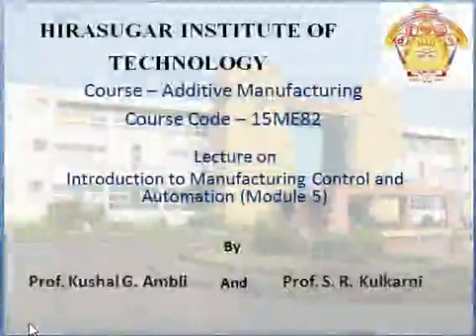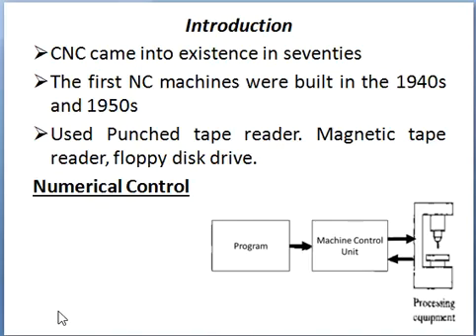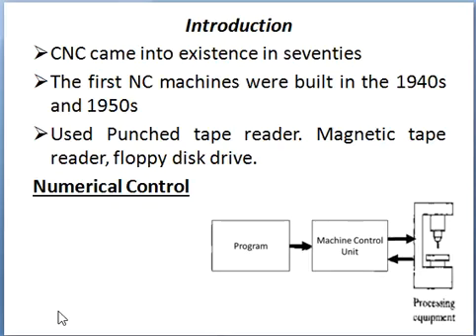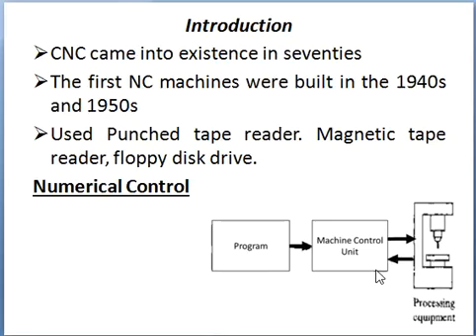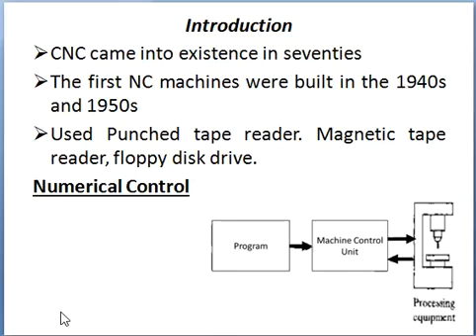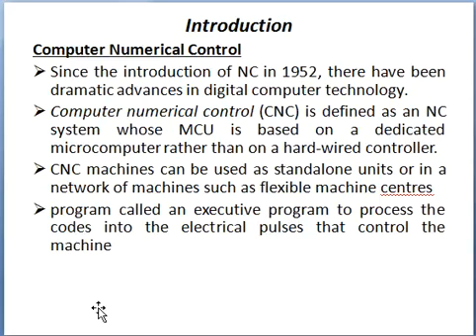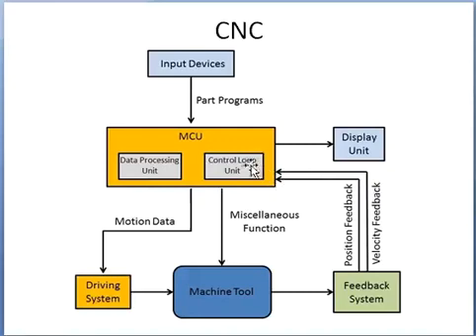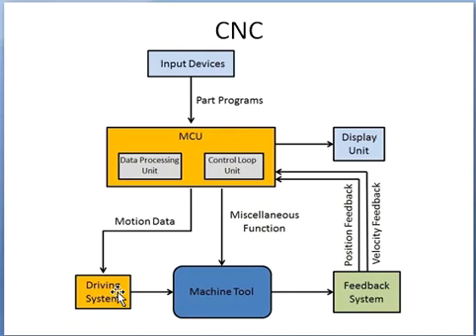Module 5 Video 1 Introdution to manufaturing control and automation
pls find the video of the first bit in module 5